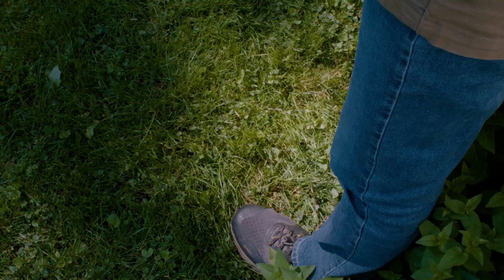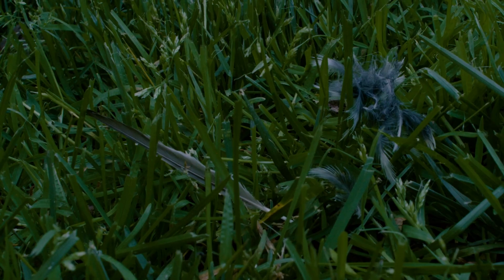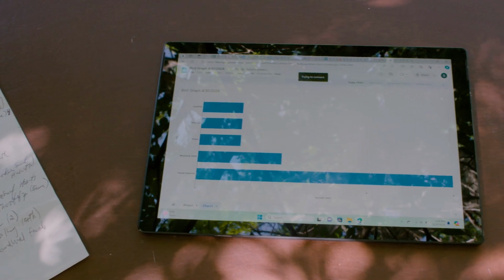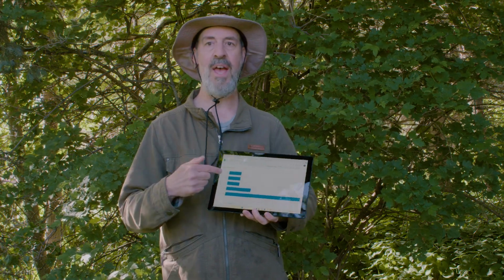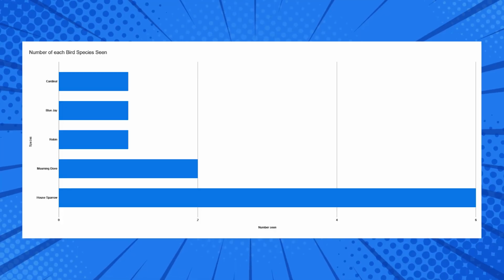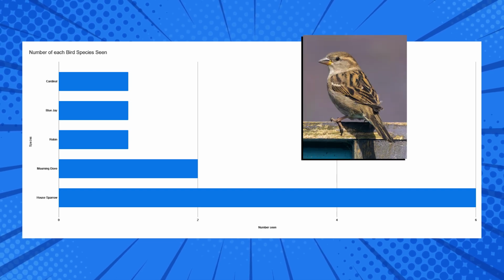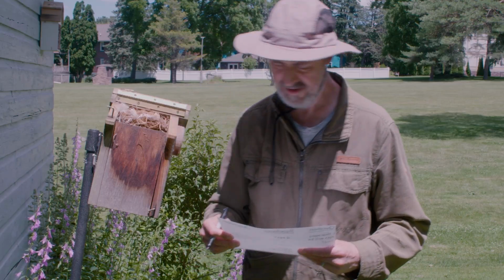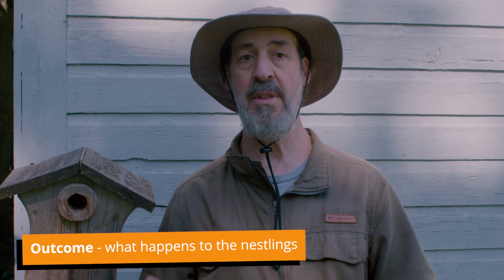Become a Citizen Scientist: Birdwatching Data Collection | Paul Roose | Read, Write, ROAR!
You don’t have to be a scientist to help gather important data! Join naturalist Paul Roose as he teaches you how to be a citizen scientist by observing birds, collecting data, and recording your findings. This video will walk you through everything you need to know to start contributing to real scientific research right in your own backyard!